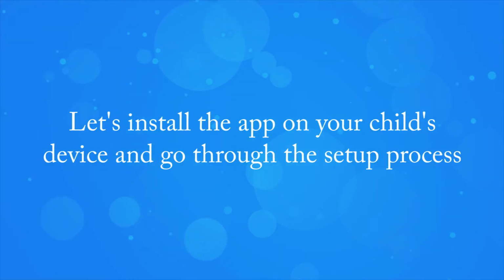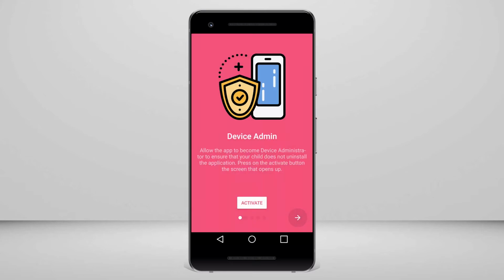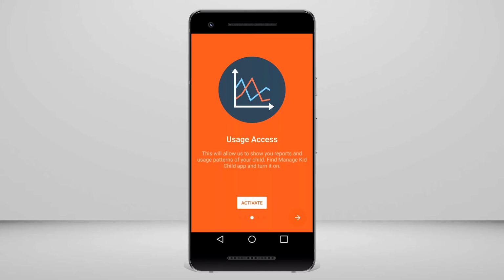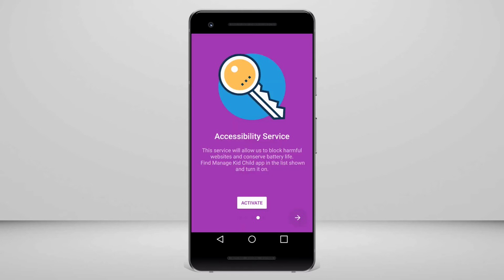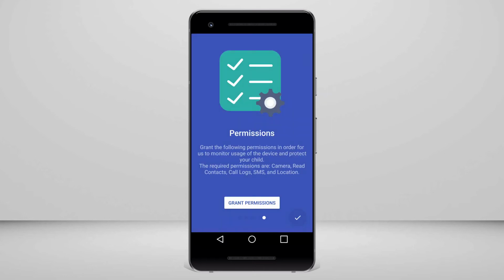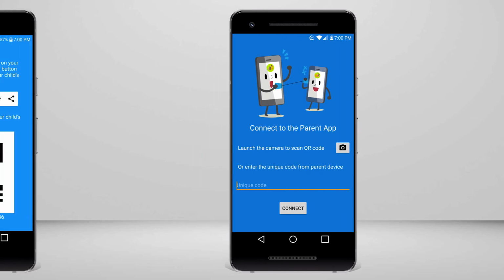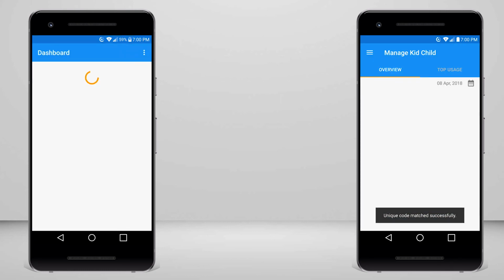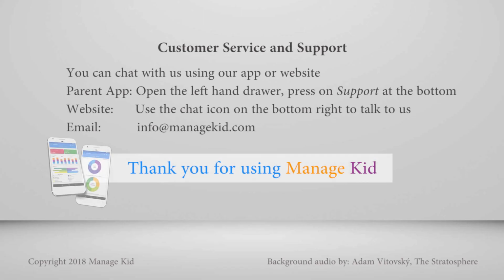Manage Kid Child Device Setup Tutorial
We show you how to setup the Manage Kid Child app on your child's device.

Manage Kid is a parental control app that allows parents to manage the time their kids spend on smartphones & tablets and monitor the usage. We also provide geofencing, location history and web filtering to protect your kid.